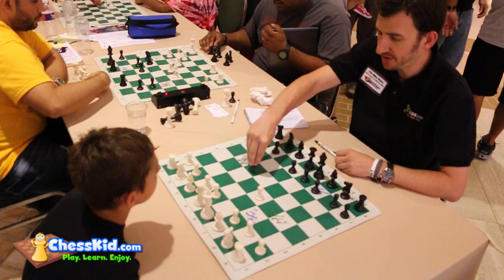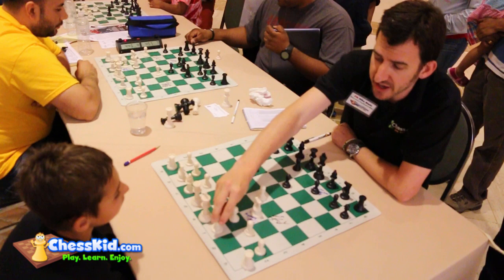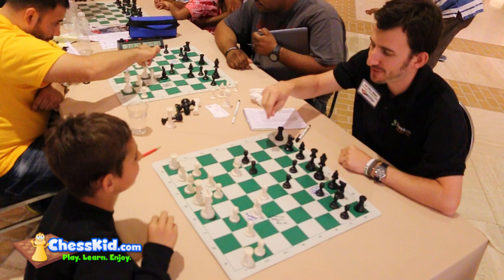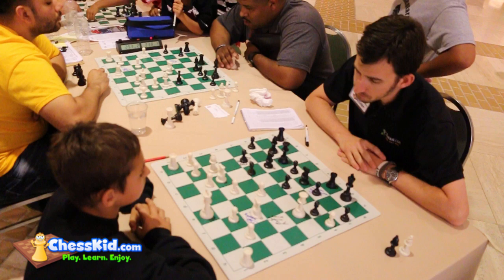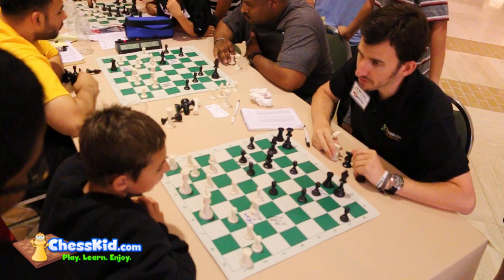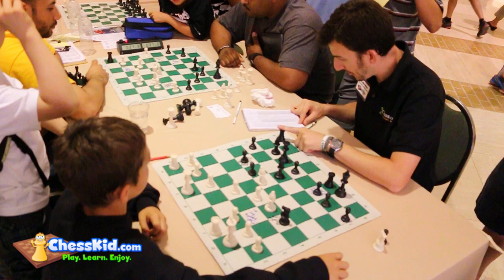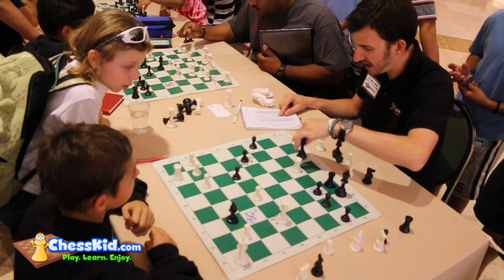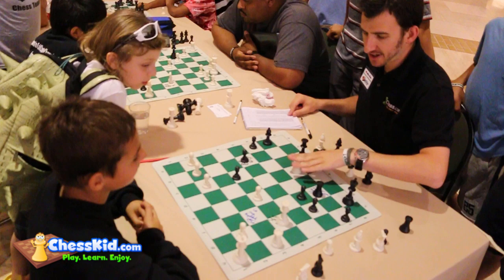Kids Learn Chess from FM Mike Klein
FM Mike Klein (FunMasterMike) reviews a kid's game at the 2014 Elementary Nationals in Dallas, TX. The "move of the century" is at the 12:47 mark!